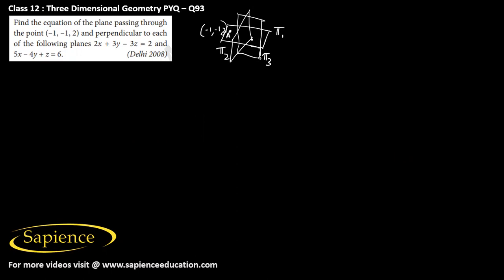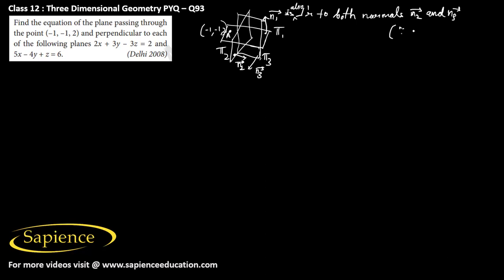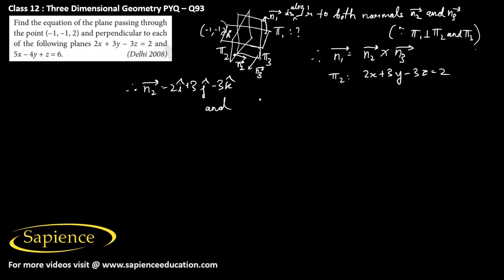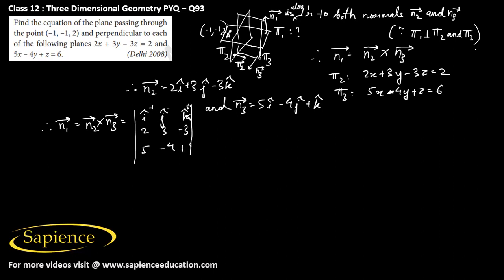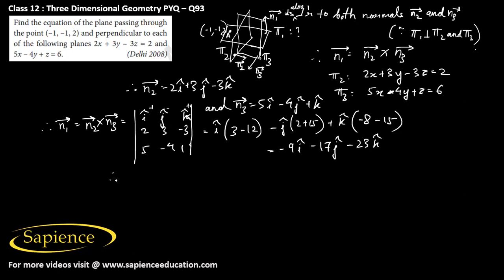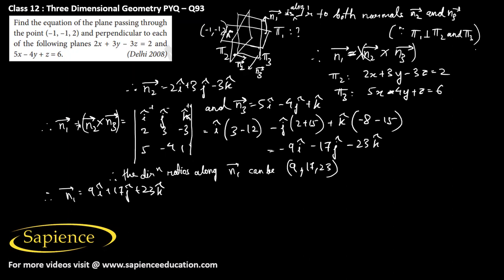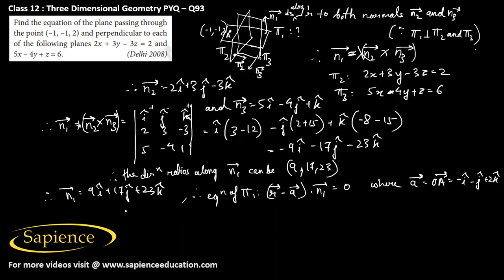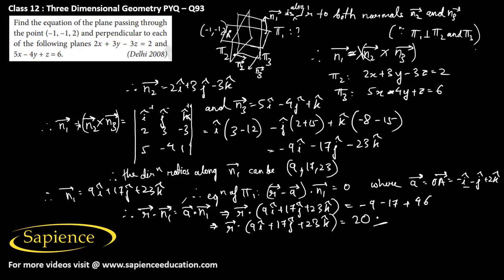3D Geometry CBSE PYQ Q93